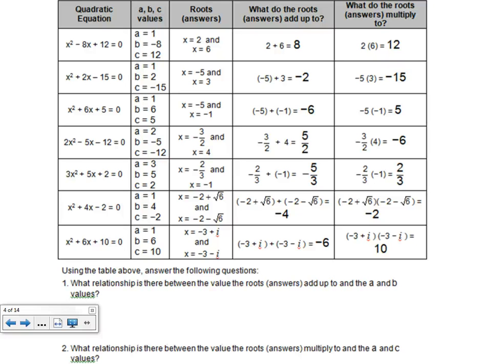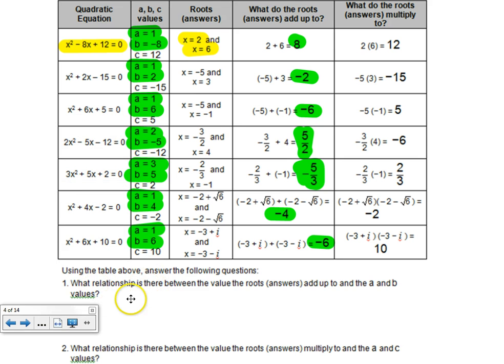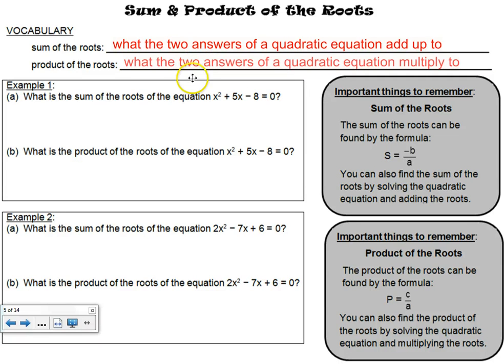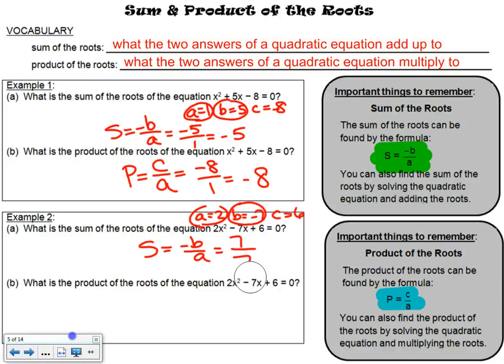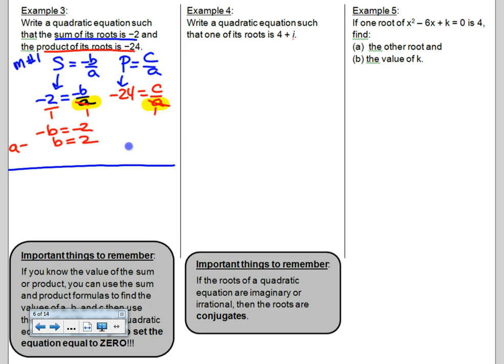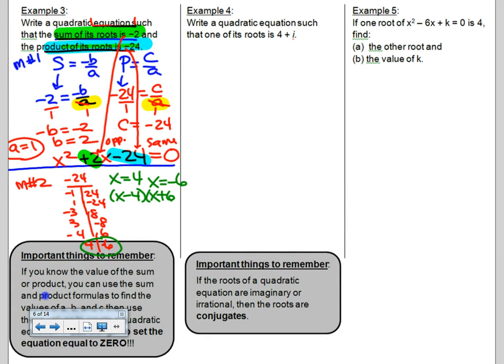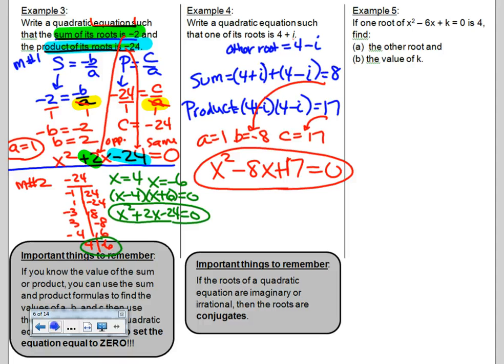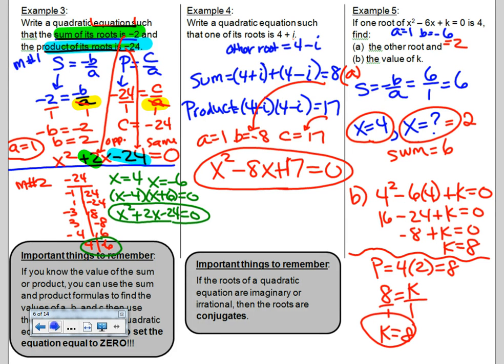Day 6 Sum & Product of the Roots